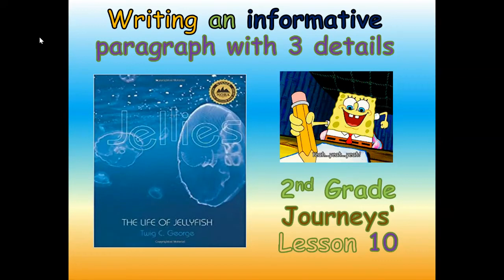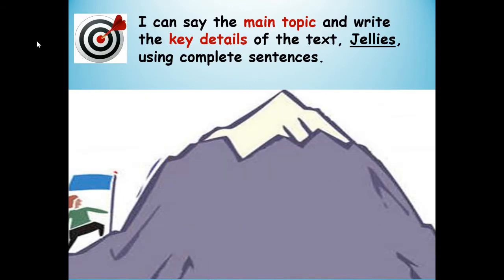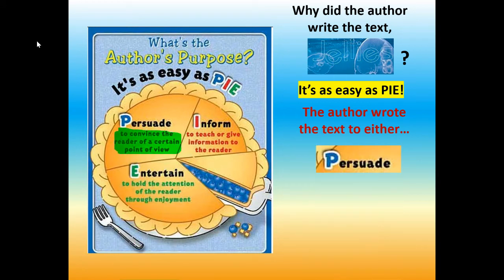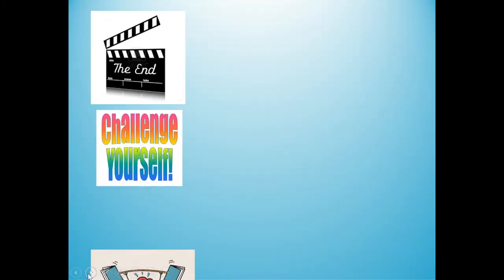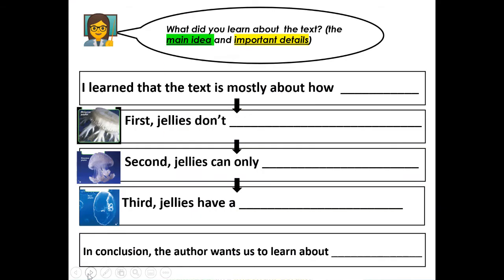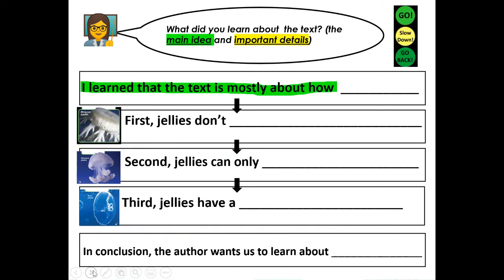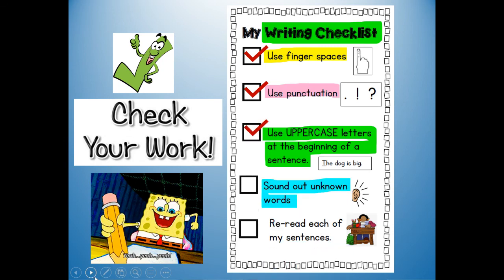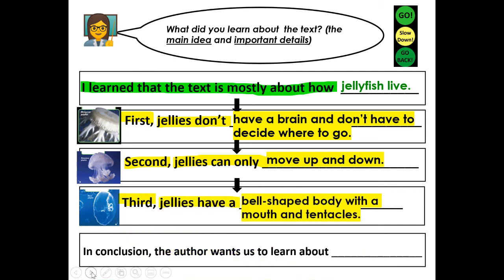Second Grade Journeys' Lesson 10 Writing Three Important Detail Sentences for the text, Jellies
This power point lesson has a learning target aligned with CCSS and ELPS.  The students have the opportunity to review the text and orally retell important details from the text that support the main idea.  After the review, students are prompted to write three supporting details that support the main idea of the text.  The students use Step Up to Writing colors.  Green = Go!  Write your topic sentence; Yellow = Slow Down!  Write a reason, detail or fact sentence using a transition word; Green = Go Back!  Write a conclusion sentence.  Students are also given a graphic organizer and sentence starters. They also have a writing checklist to remind them of what's needed when they write.